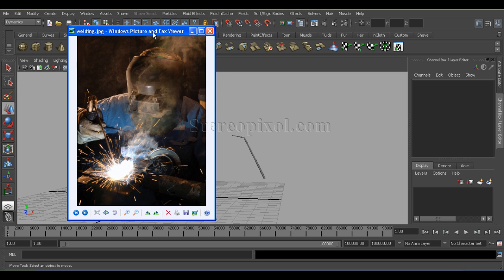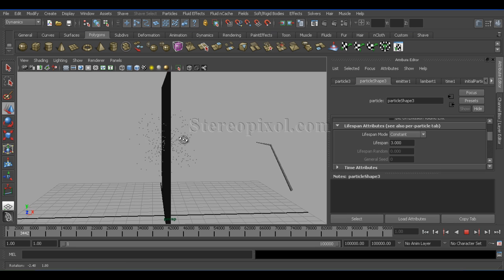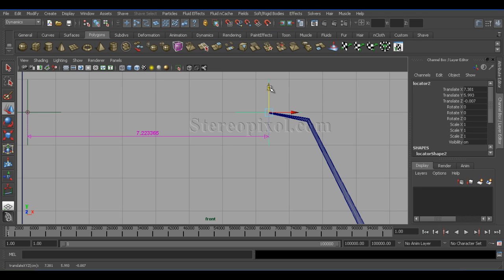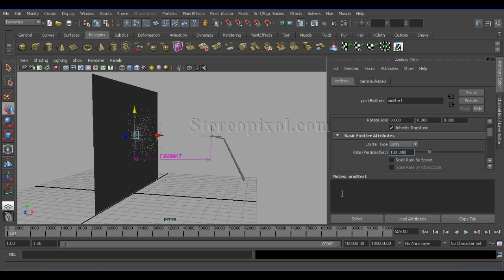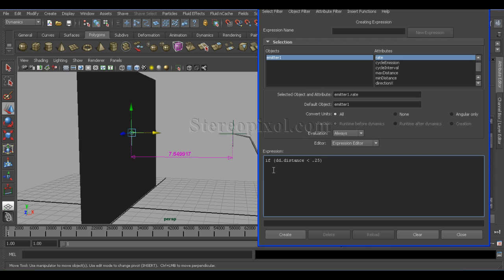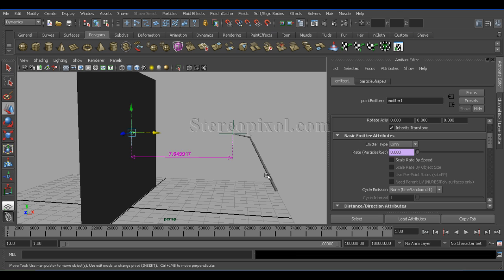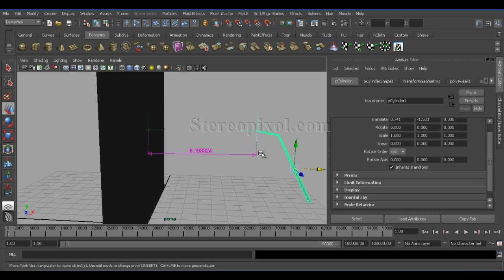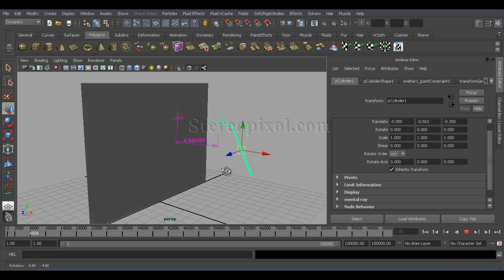How to Create a welding machine system in Maya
We all seen a welding machine in mechanical workshops. We are going to create the same machine in Autodesk Maya, with the use of particles. In this tutorial we will use distance dimension tool and few very simple lines of expression in Autodesk Maya. Hope you will enjoy the tutorial.